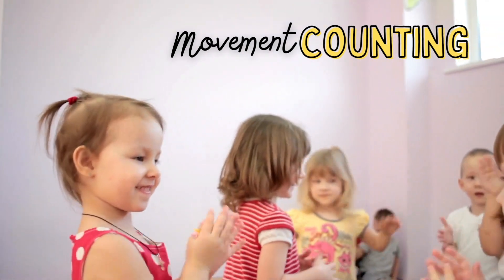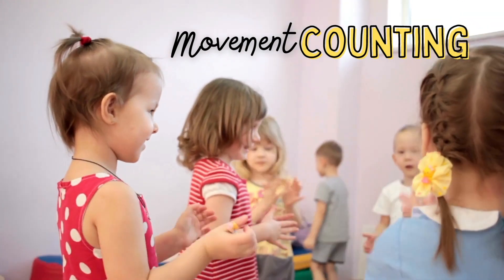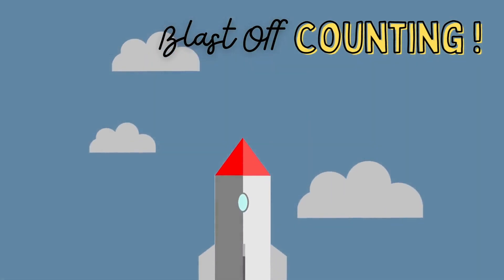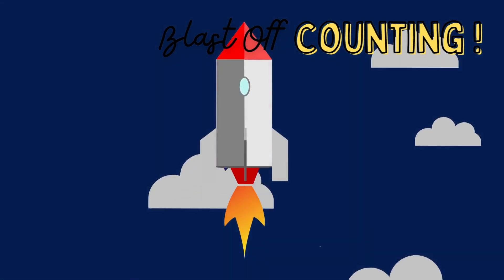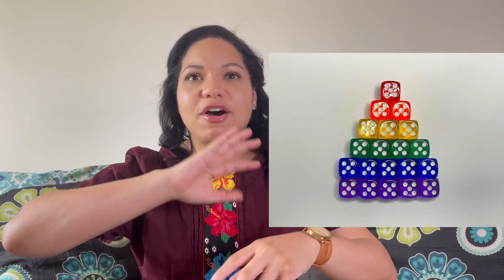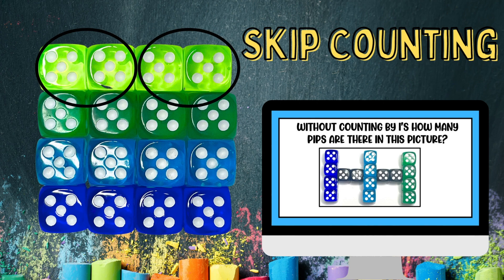Rote Counting Activities for Counting to 100!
Are you having trouble supporting your students in counting to 100 and rote counting?

In this video, I give you 8 activities to make rote counting to 100 a fun part of your number sense routine instead of a dreaded part of your day!